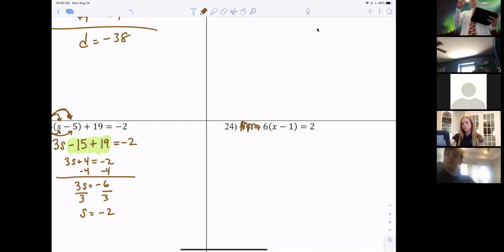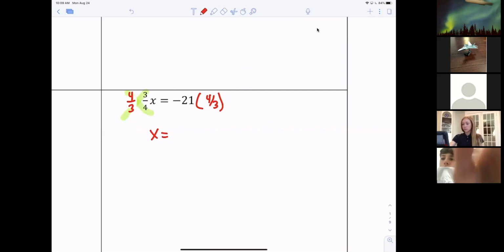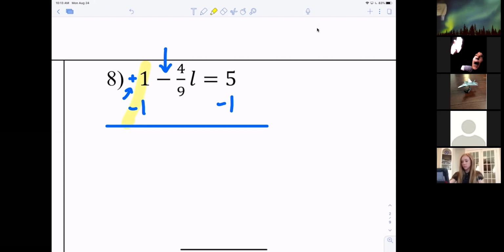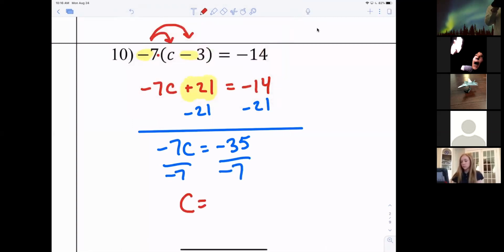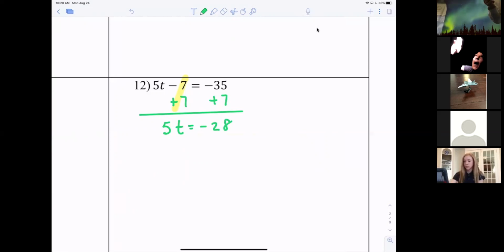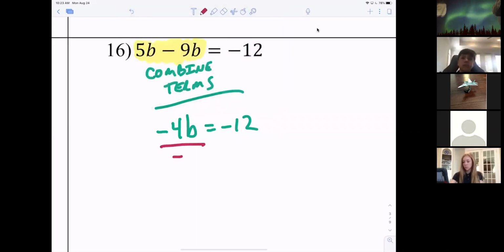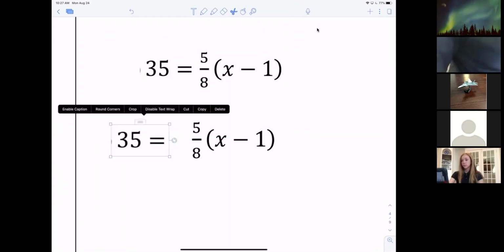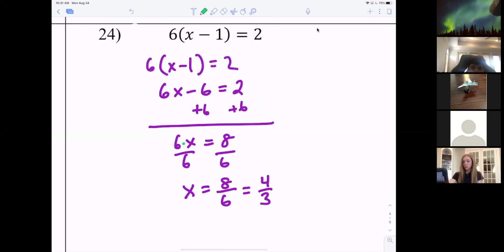Algebra 1 Solving multistep Equations Evens (8-01)